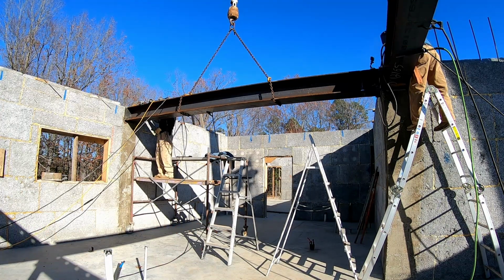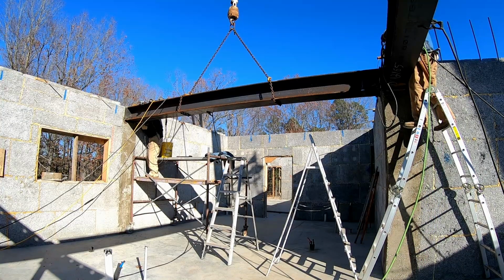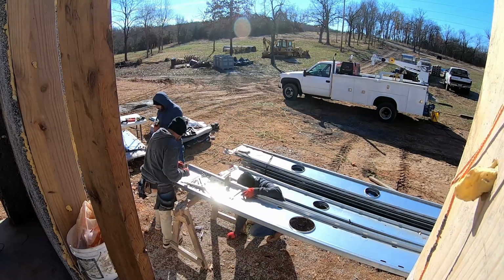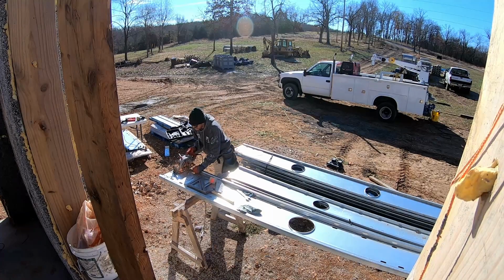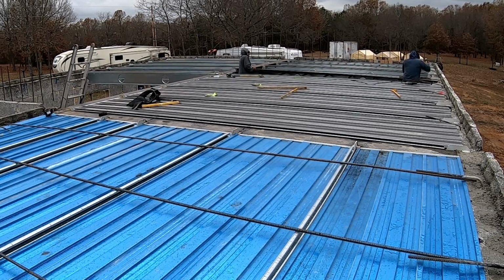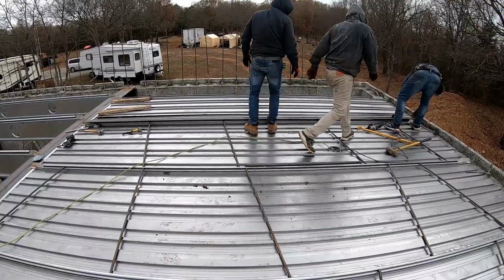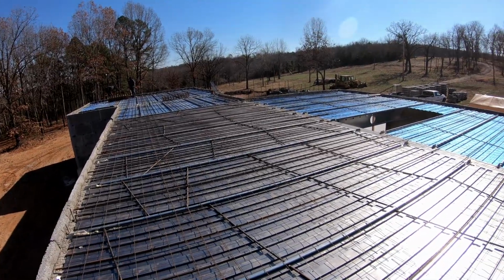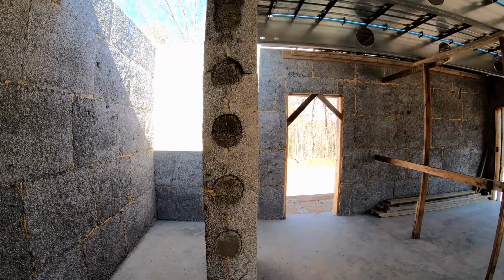House Build 25 - Legacy Block ICF House Speedfloor System Installation and Finish Welding I-Beams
We are finishing the welding of I-beams that support the Speedfloor Joist and forming system for the concrete second floor in our Legacy Block ICF house.